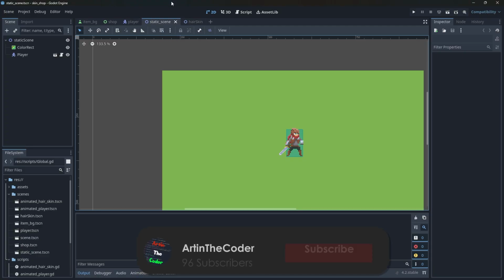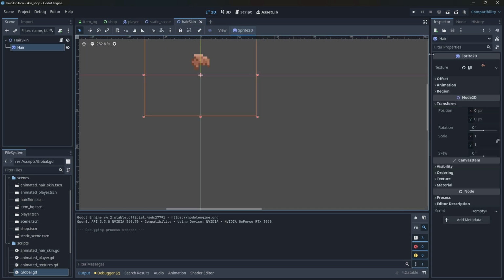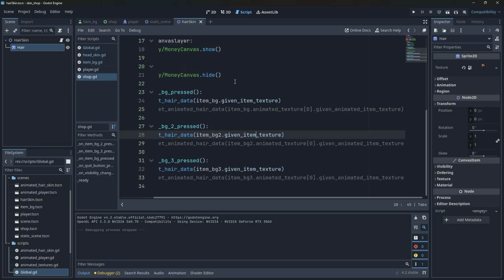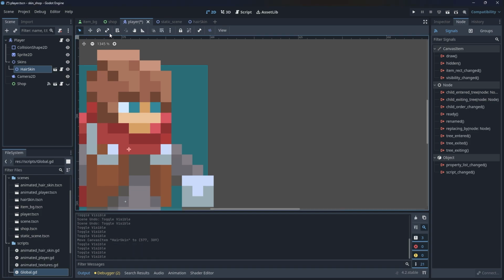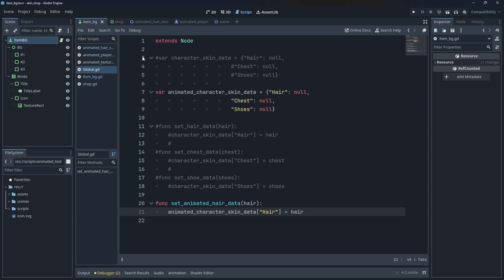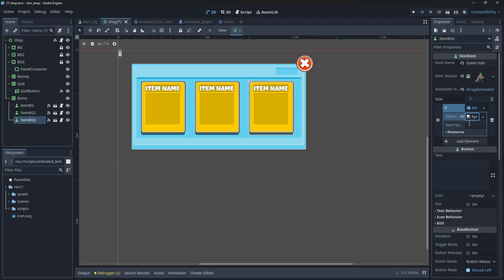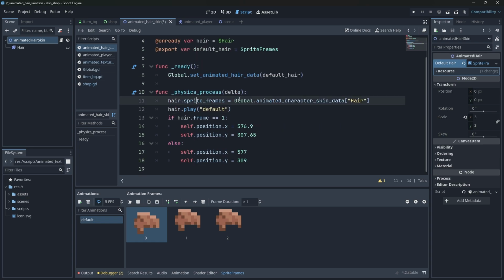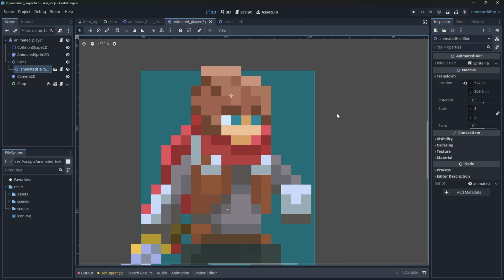How To CHANGE Your Player Skin In Godot 4!!